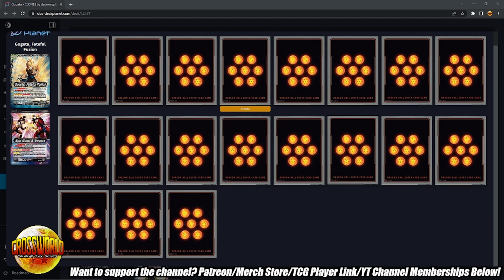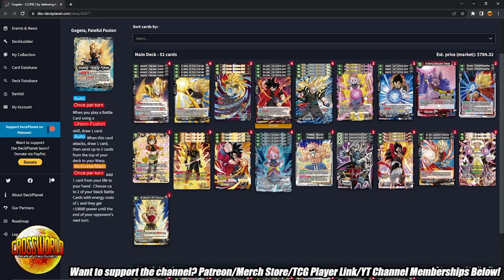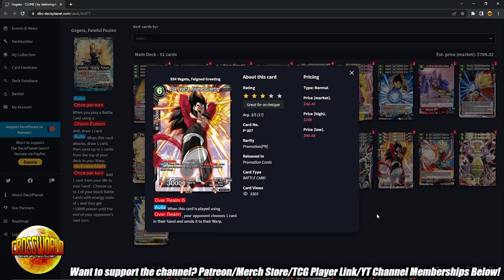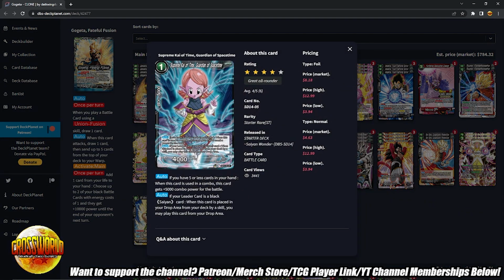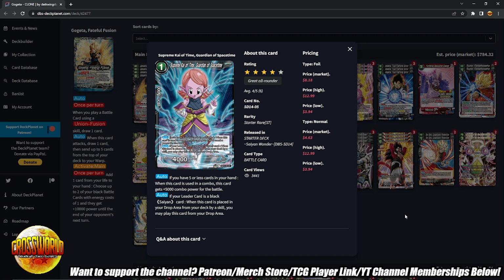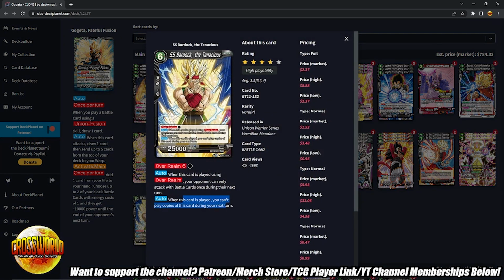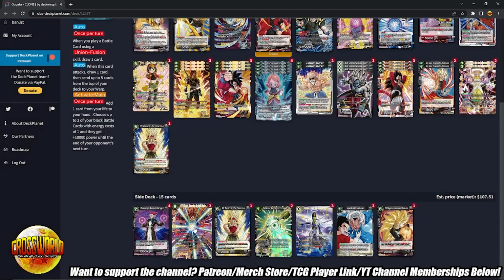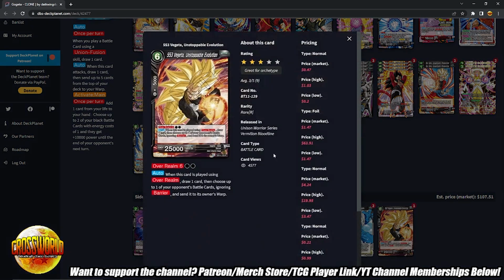Top 16 Gogeta Xeno Tournament Report & Deck Profile - Dragon Ball Super Card Game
Check back in the pinned comment for the link to Novin's deck when I get a chance to post it!